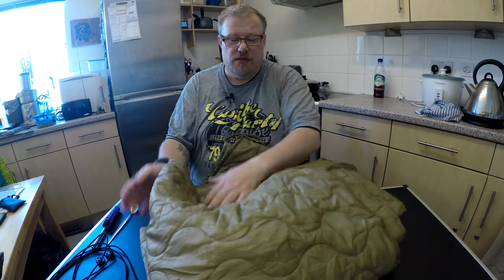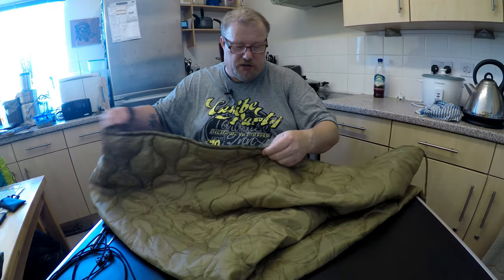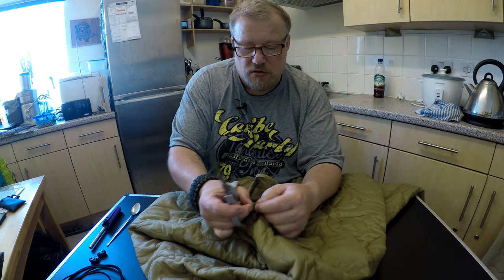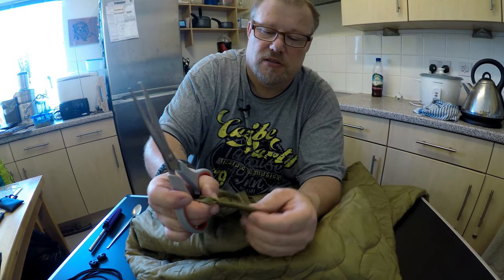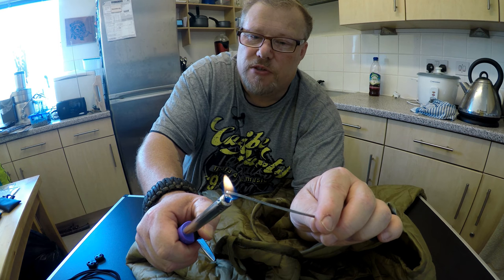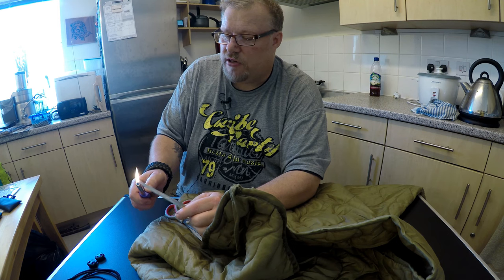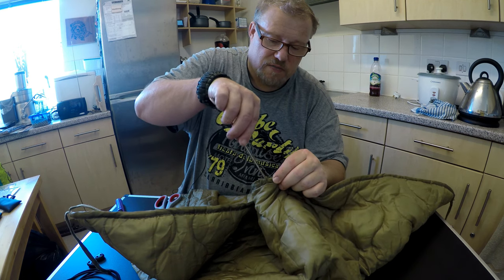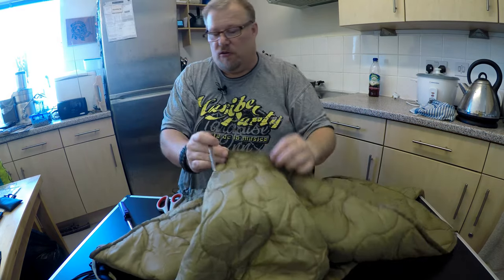Hammock Over Quilt Poncho Liner - Easy Foot box Modification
A quick and easy mod for a Poncho liner to make a foot box. For practical use as a hammock quilt. The problem with poncho liners as quilts is they slide off you and you are always trying to get your feet covered. So this quick easy mod solves that.
I used 4mm Shock Cord and 4mm Toggles.